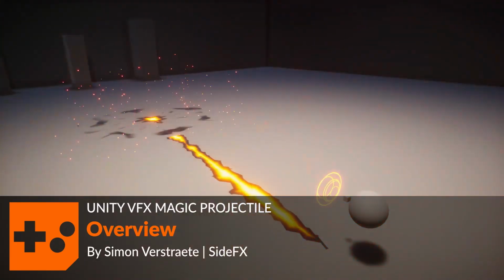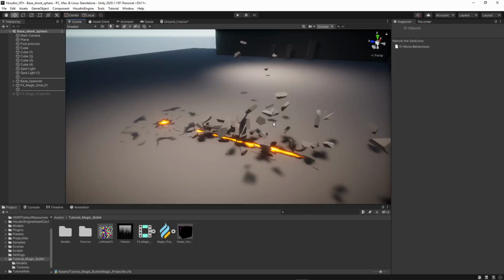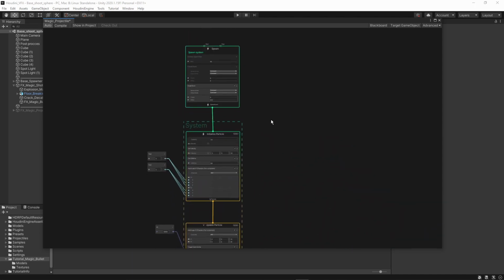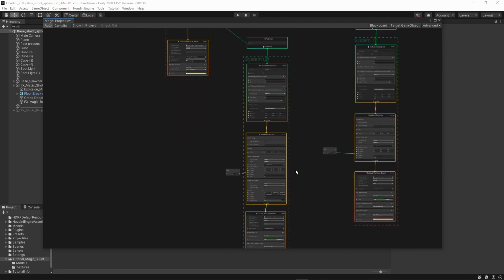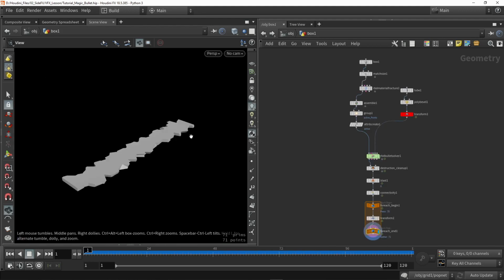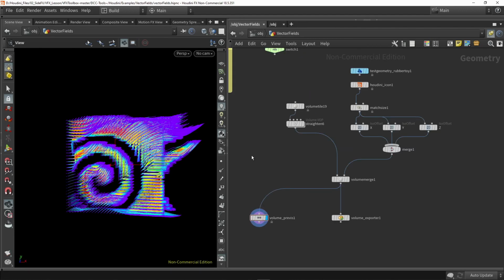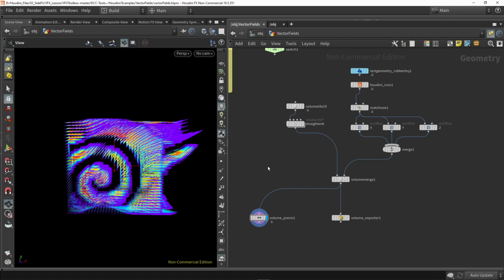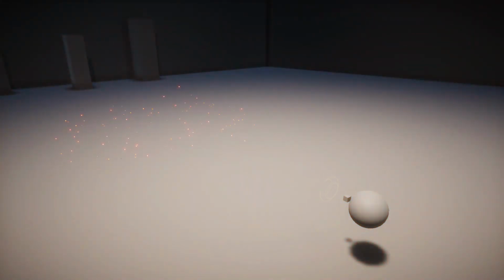Magic Projectile FX for Unity | Overview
Explore the different components of the magic projectile effect to understand how this effect will be built. Learn about all of the components in preparation for the upcoming lessons.